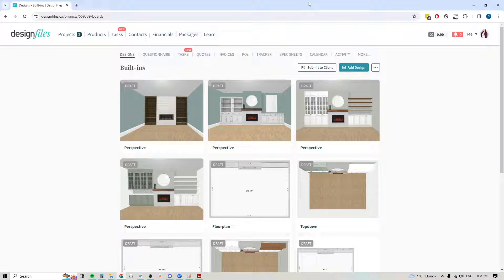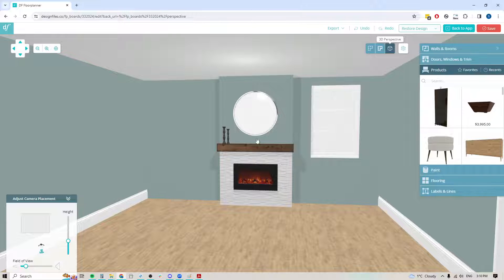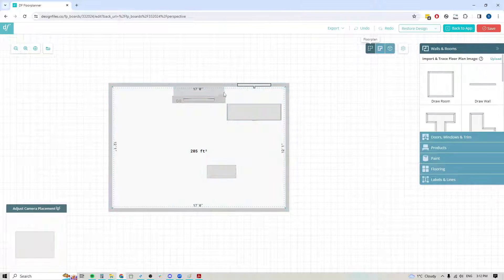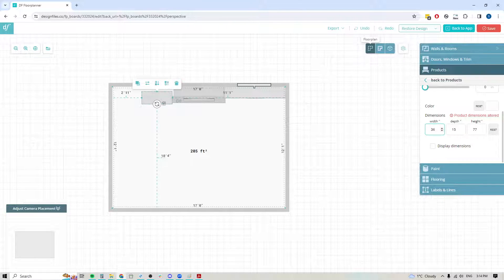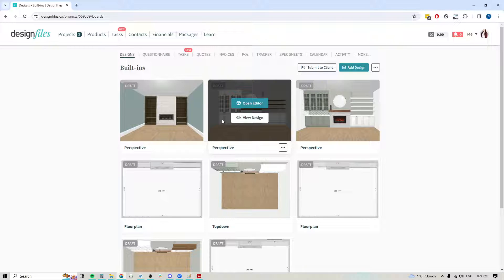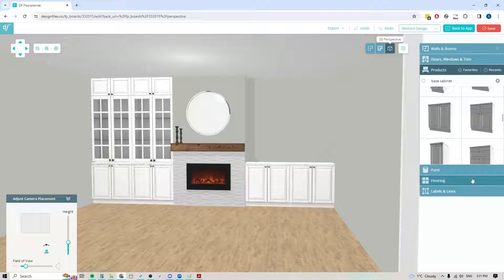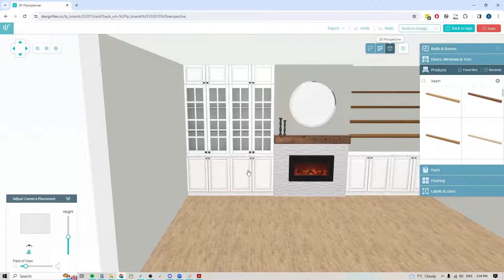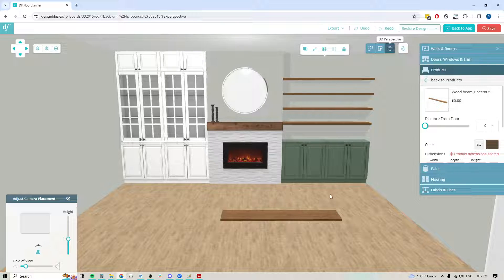DesignFiles.co - Creating Built-in Cabinets in the 3D Floor Planner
Create beautiful built-in cabinets in your 3D Floor Planner. Learn how to layer cabinets, adjust dimensions, and add open shelving for a polished, custom interior design look clients will love.